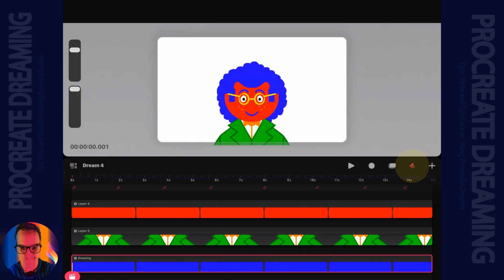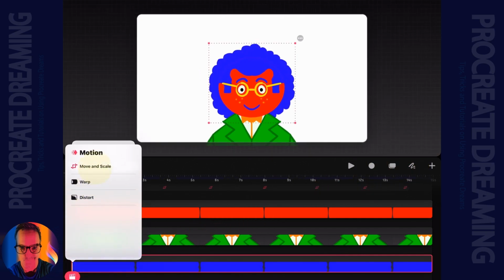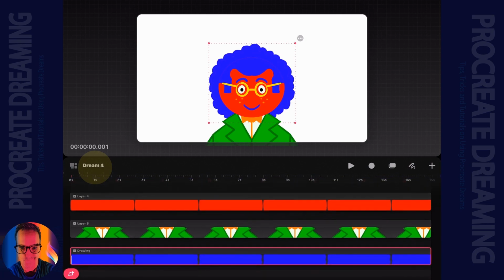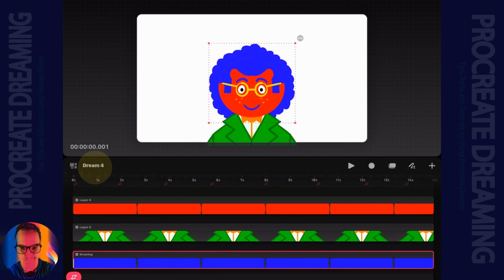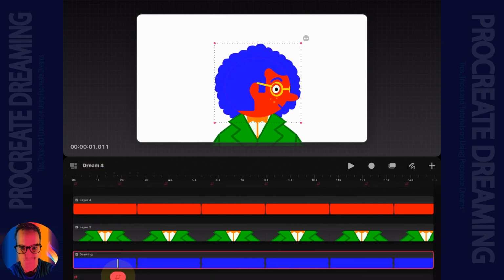Add a New Hairstyle for your Procreate Dream Character and Animate it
Lead animator J. Burness Jr. shows you how to animate hair on the character in Procreate Dreams that we made in the last episode.

Learn how to quickly add a new hairstyle and get it moving with your character.